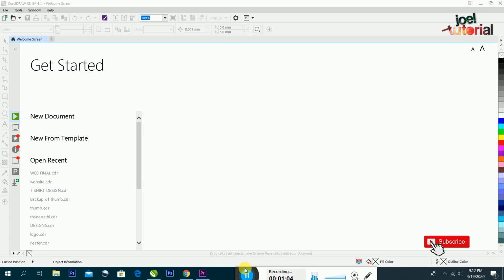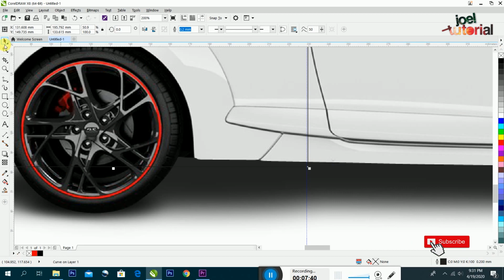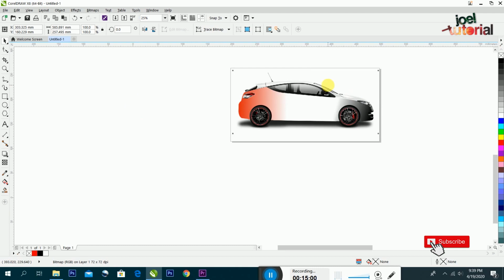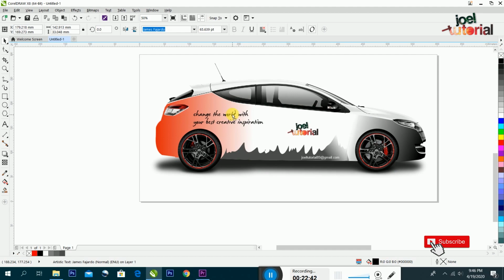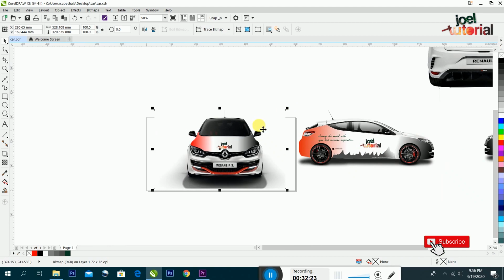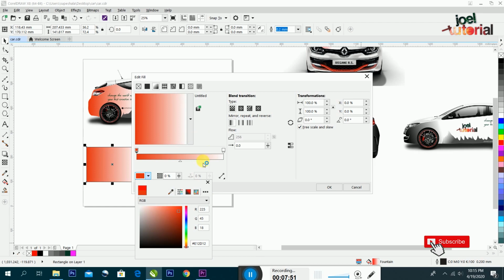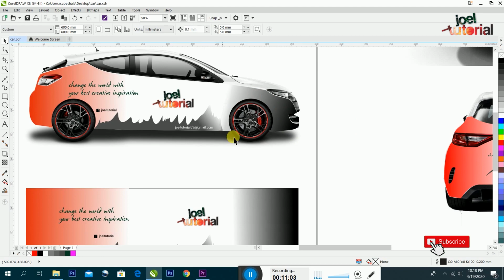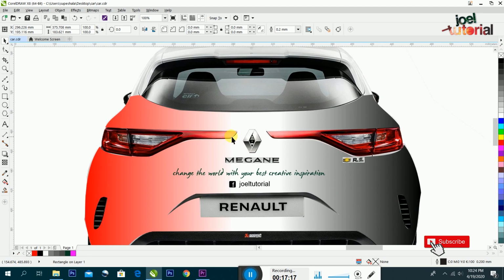vehicle mockup in coreldraw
JoelTutorial, hosted by Flavien Joel, is a free resource for learning Coreldraw, Photoshop and Lightroom.

I believe in learning these graphic tools you will become a creative designer in the world. your vision will be differ, and obviously it takes time. but keep creating is the most important aspect to get the experience.

After completing these tools you will be able to create Logos, magazines, brochures, e-flyers, menu cards, cover pages, company cards, annual reports, photo editing and all kind of designing subjects.

so lets begin the journey..